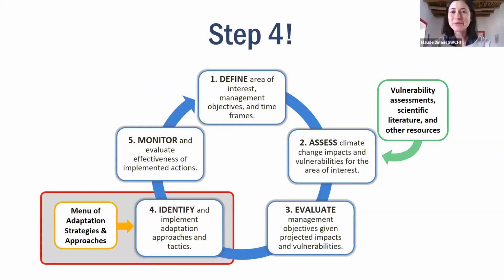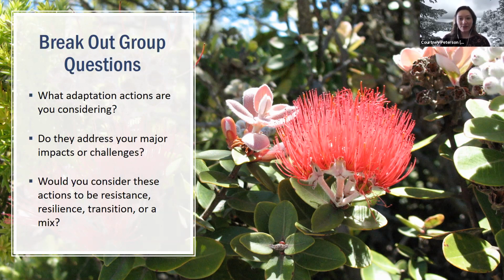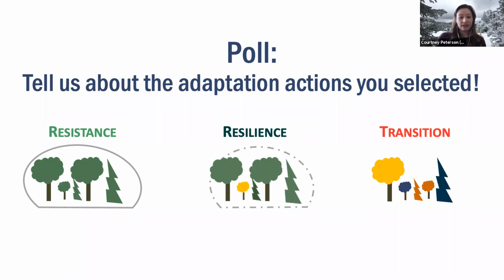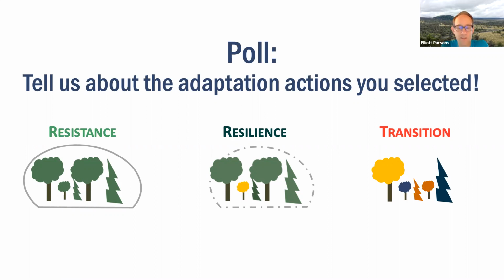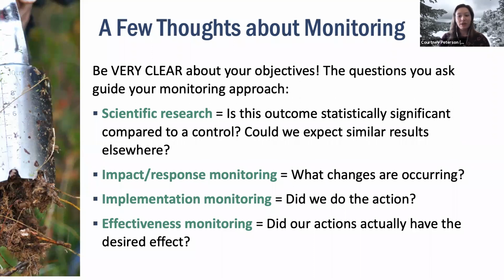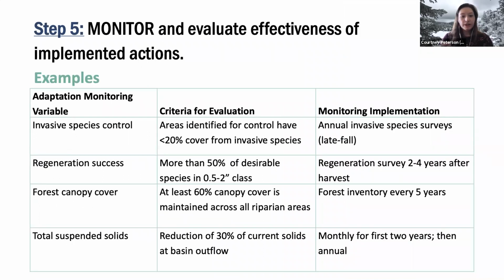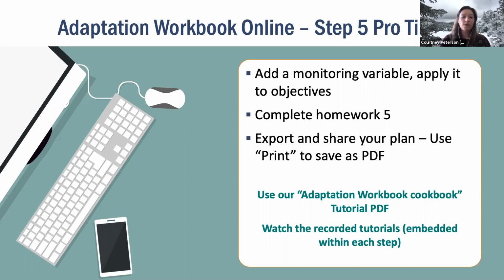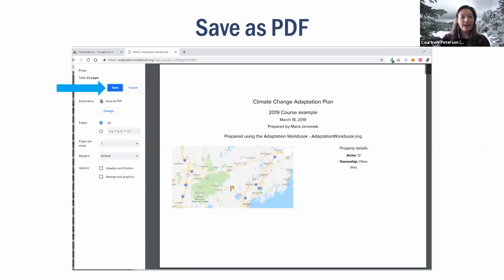Session 5 - Hawai'i Adaptation Planning & Practices Course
Session 5: Monitoring Adaptation Actions.
Online course offered by the Northern Institute of Applied Climate Science and the USDA Southwest Climate Hub using the Adaptation Workbook (adaptationworkbook.org). More information on our trainings can be found